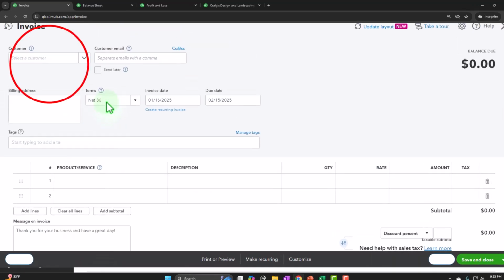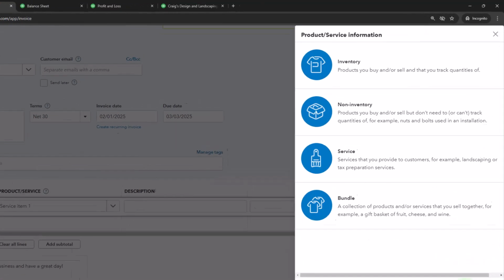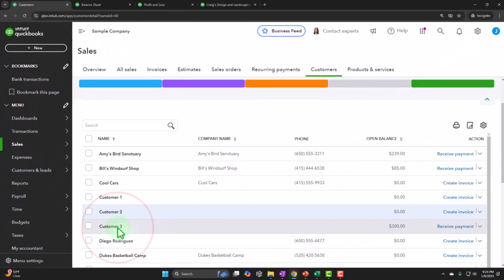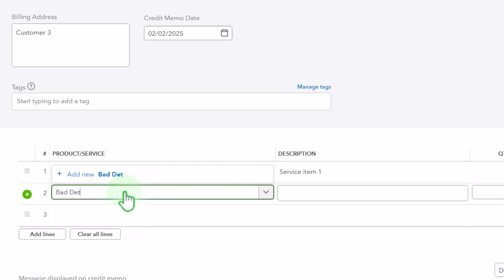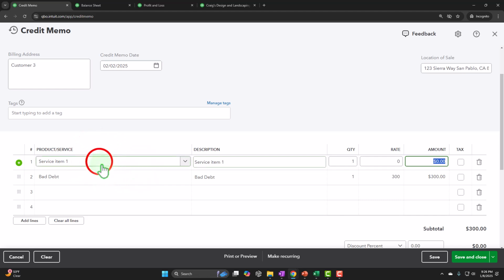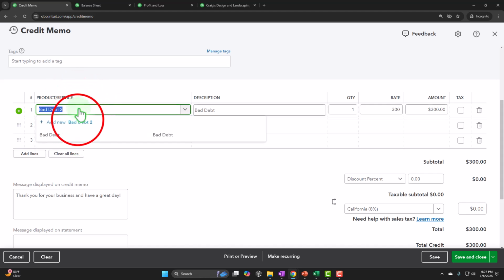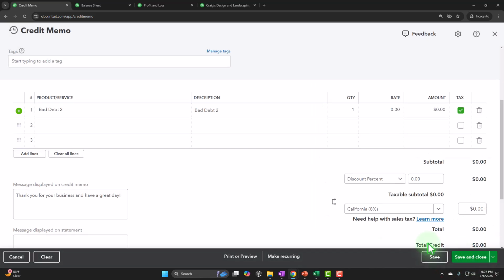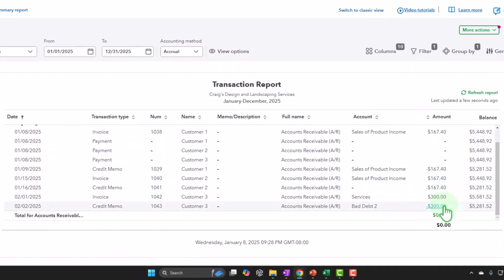Enter Credit Memo to Record Bad Debt for AR Not Collectable 5 QuickBooks Online 2025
Enter Credit Memo to Record Bad Debt for AR Not Collectable